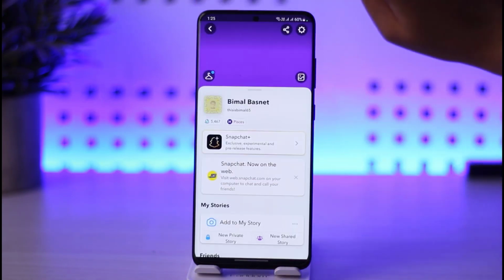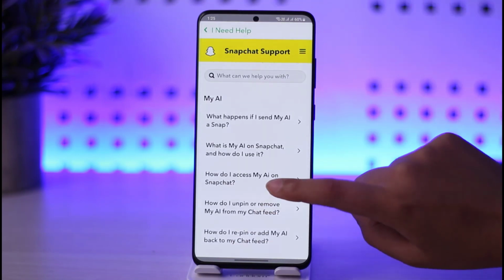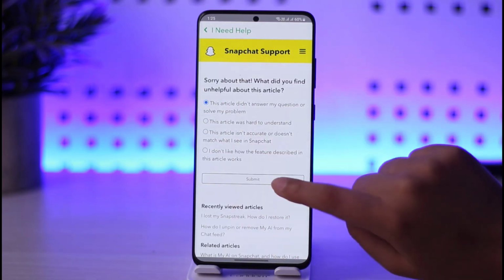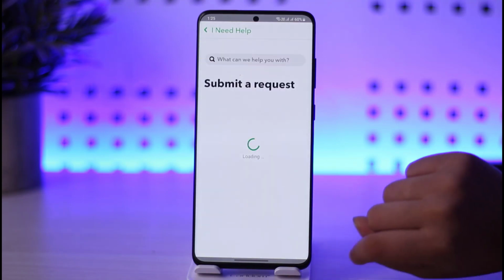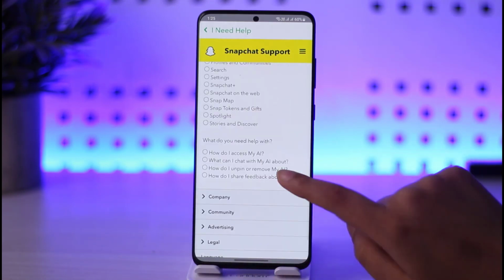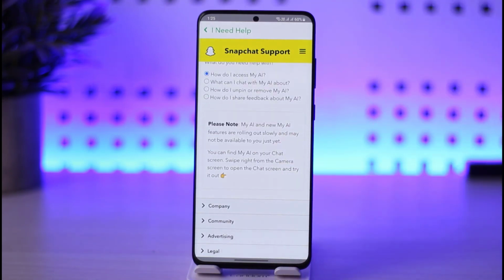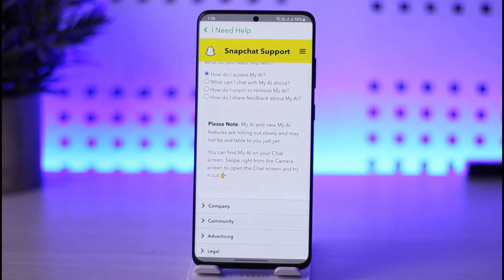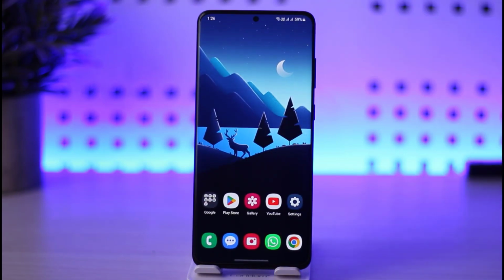How To Fix My AI Not Showing Up On Snapchat | 2023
In this tutorial, I will guide you on how you can fix my AI not showing up on snapchat.
0:00 Intro
0:14 Update snapchat
0:37 Snapchat enrollment
0:32 Conclusion